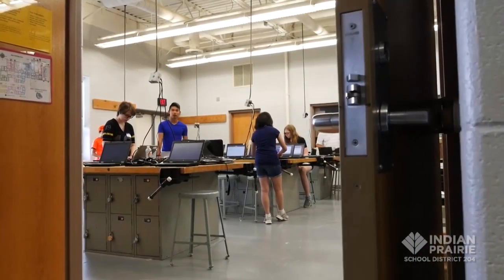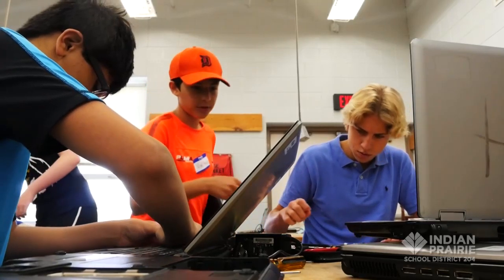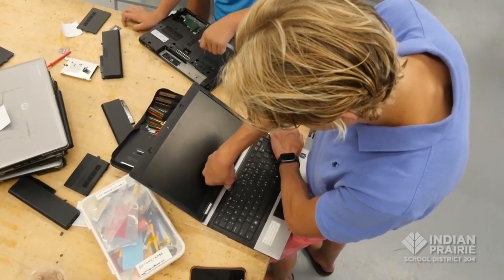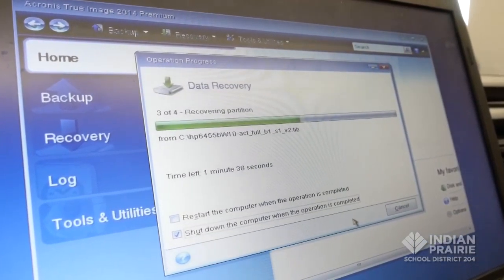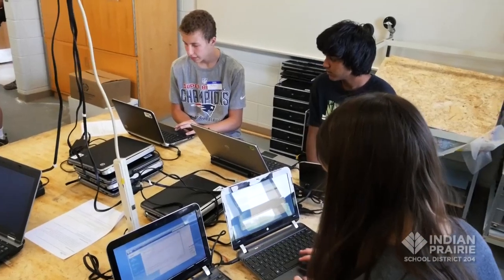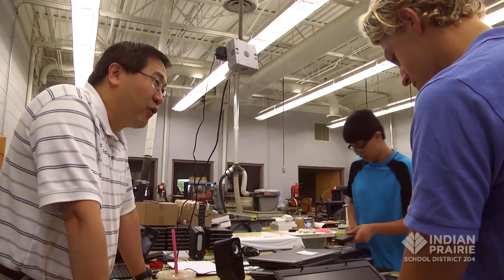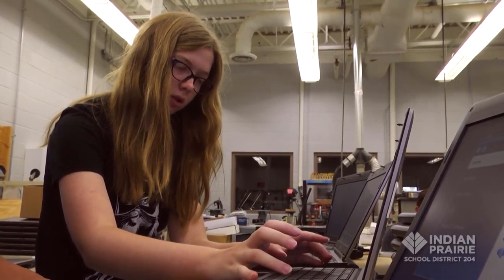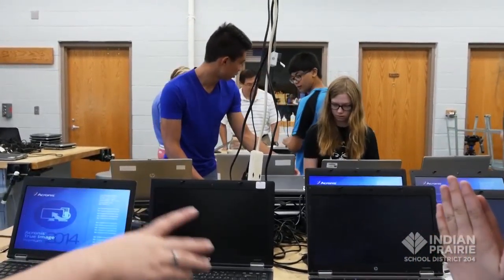Explore 204: Computer Redeployment